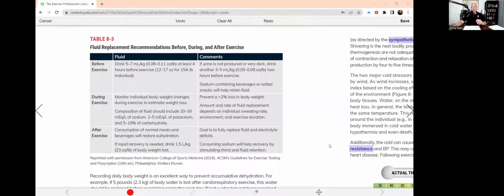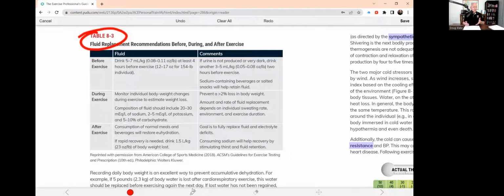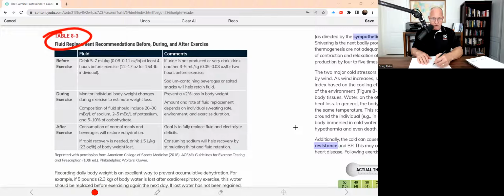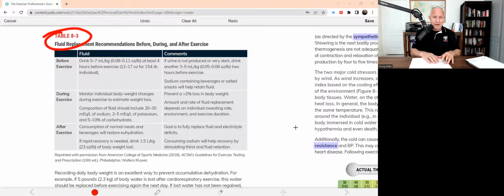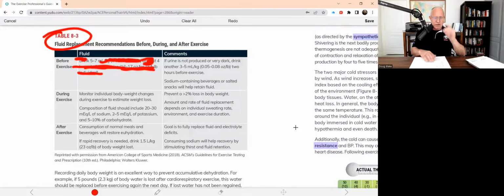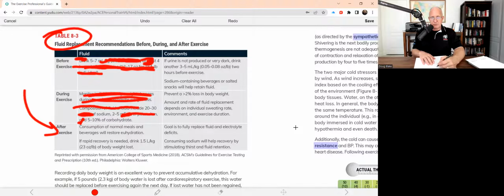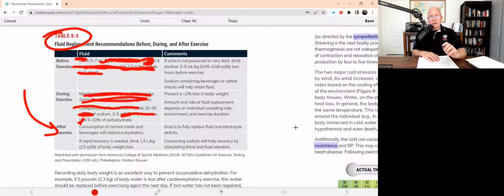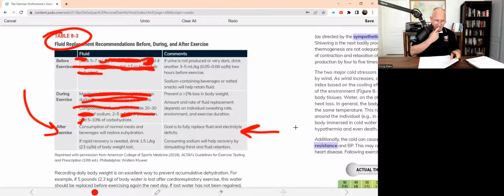ACE Exam Study: Understanding Table 8.3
Prof. Doug Blake from Body Design University is here to explain Understanding Table 8.3!